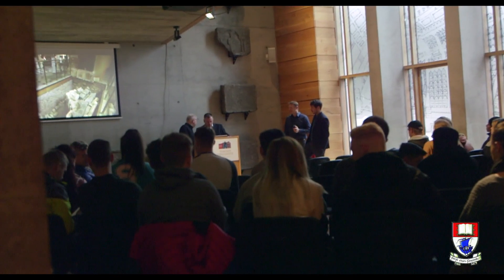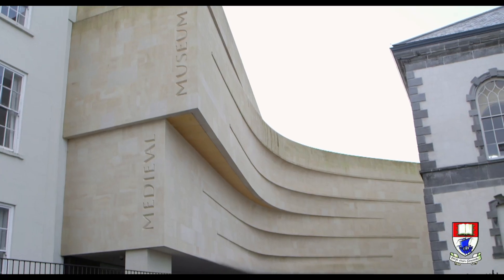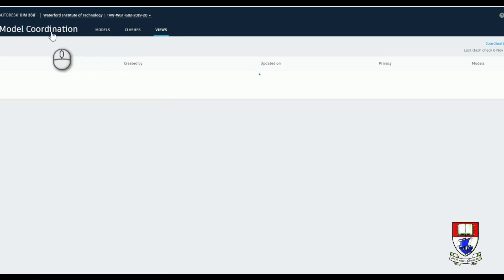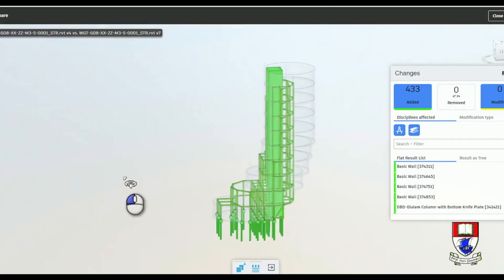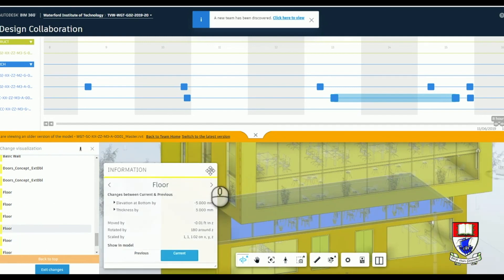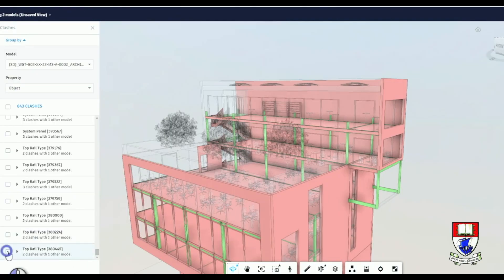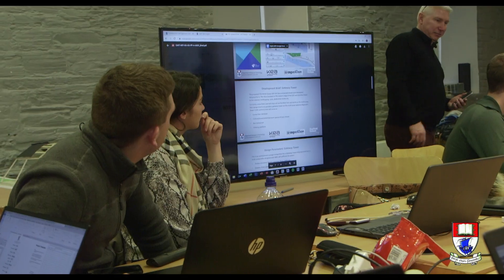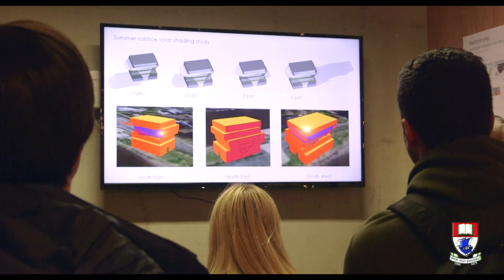Trivarsity WIT19 - Workshop | BIMCafe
Autodesk BIM 360 Workshop between Sheffield Hallam University, Waterford Institute of Technology and KEA - Copenhagen School of Design and Technology